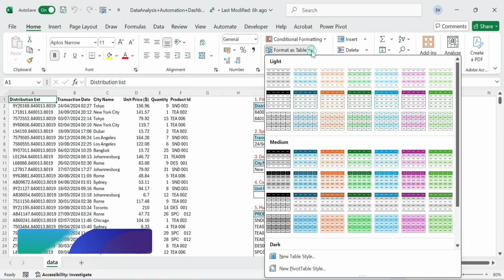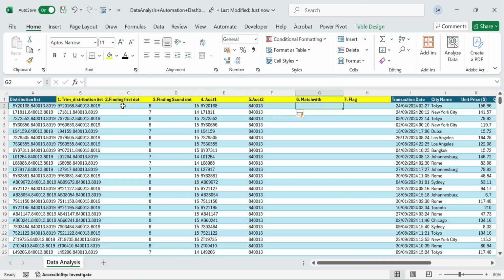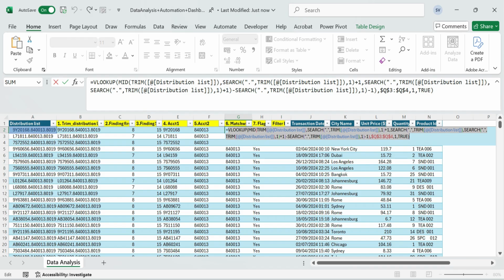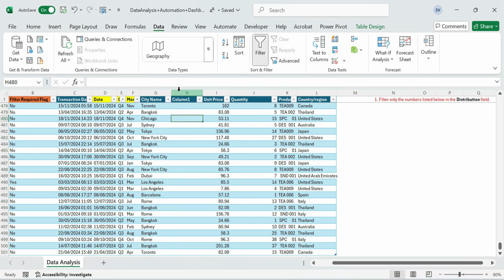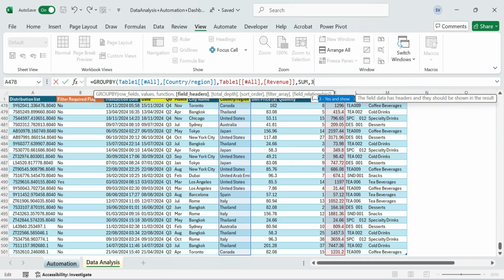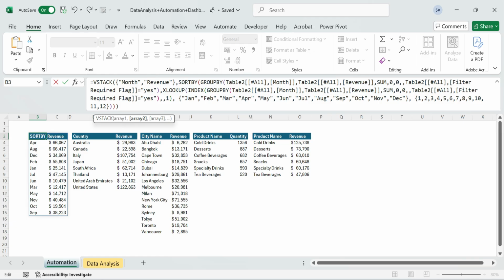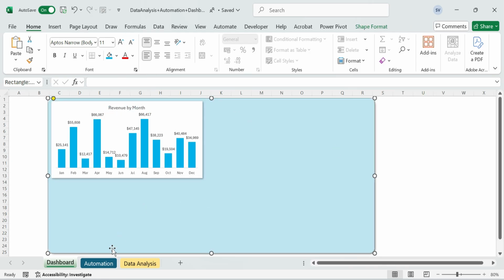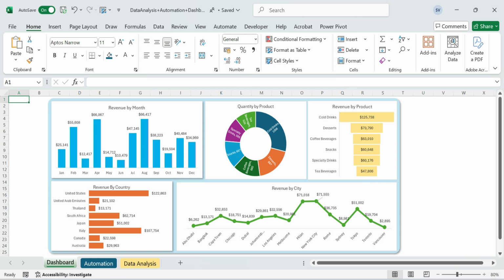Learn Data Analysis + Automation + Dashboard in 15 Minutes – Excel Magic!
🎯 Create a Stunning Automated Excel Dashboard in Just 15 Minutes!
Ready to level up your Excel skills? In this step-by-step tutorial, we’ll transform raw data into a fully dynamic, automated dashboard.

🚀 What You’ll Learn:
✅ Data Analysis with Formulas
Use IF, VLOOKUP, MID, TRIM, SEARCH, and nested logic to clean and transform your data.

✅ Automation Without Pivot Tables
Eliminate manual refreshes with functions like GROUPBY, VSTACK, SORTBY, XLOOKUP, and INDEX.

✅ Dynamic Dashboards
Auto-updating visualizations that adjust by product, city, and time using dynamic ranges — no coding, just smart formulas!

📈 Perfect for:
Retail Sales Dashboards
Product & City-Wise Performance
Real-Time Automated Reports
Excel Projects Without Pivot Tables

⏱ Timecodes
00:00 - Introduction
00:45 - Data Analysis
08:30 - Automation
12:12 - Dynamic Dashboard
15:07 - Outro